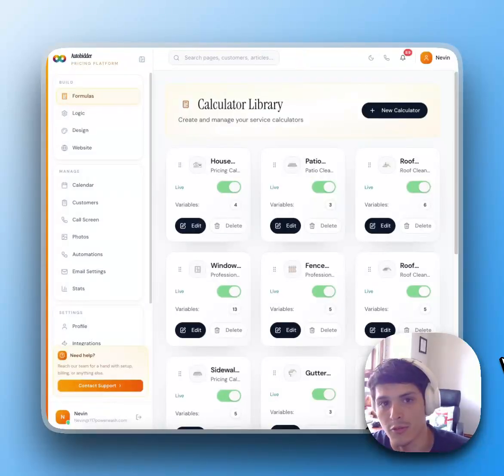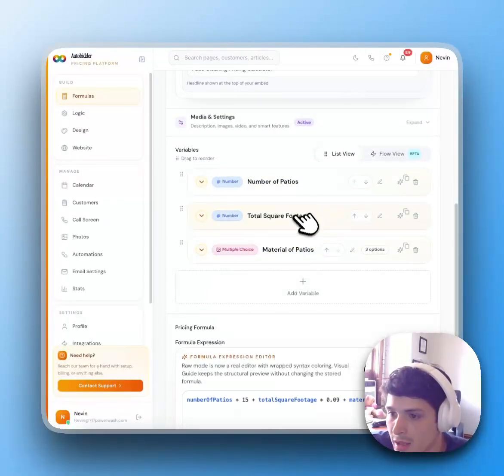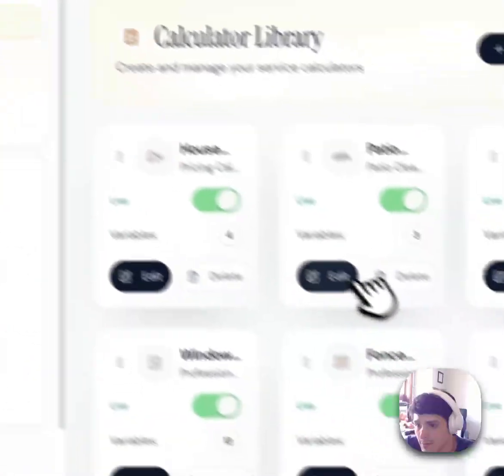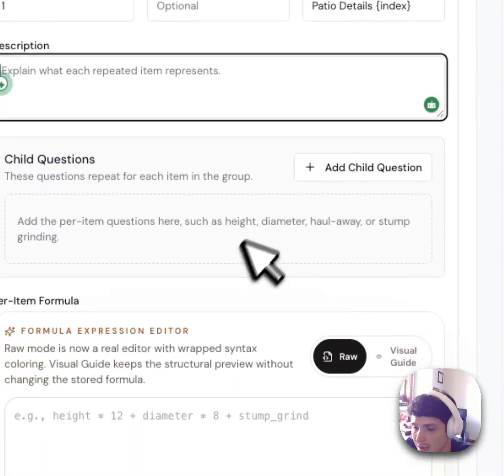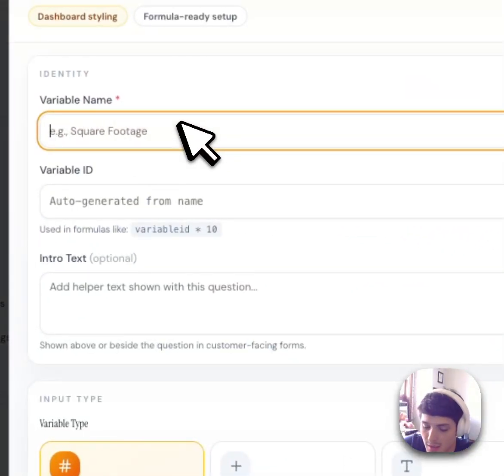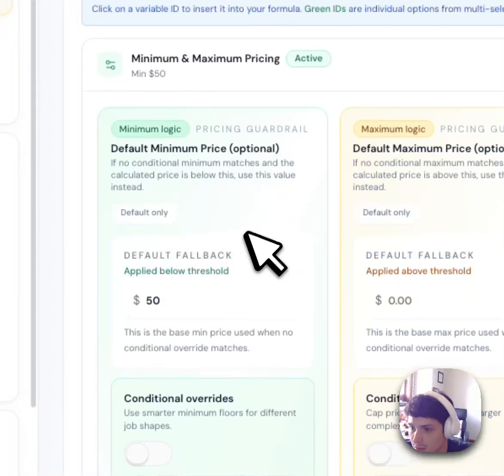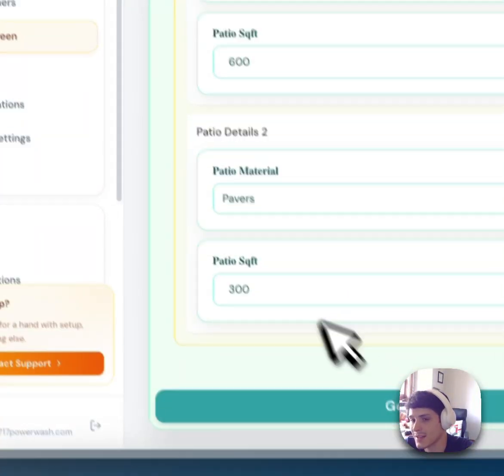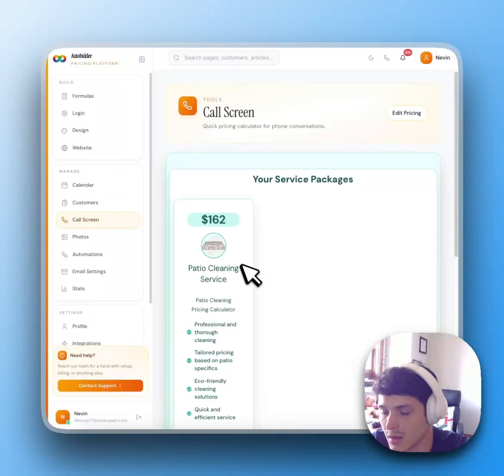How to Handle Multiple Patios